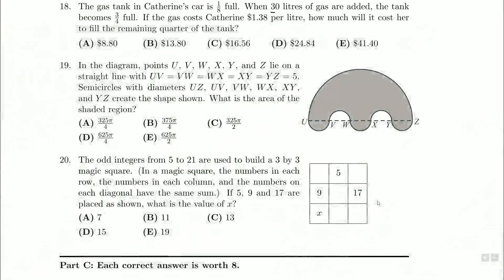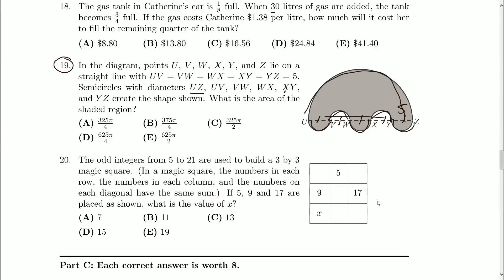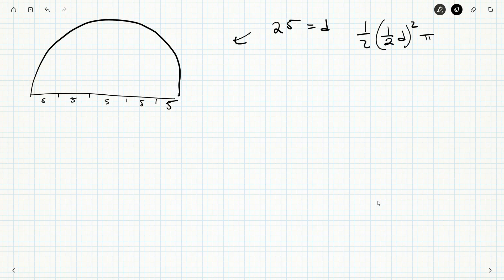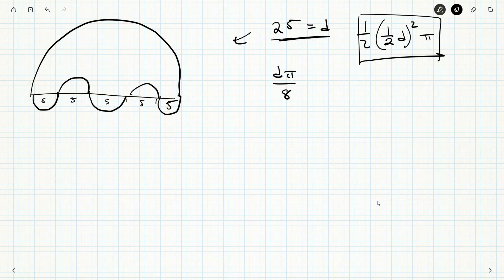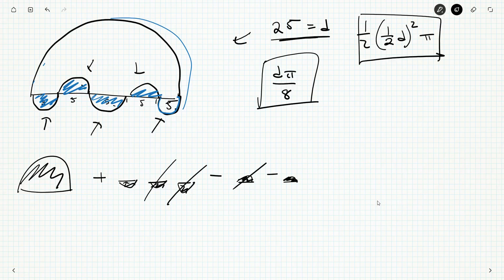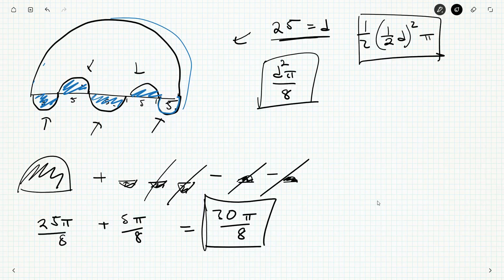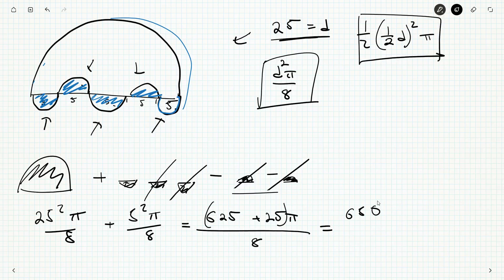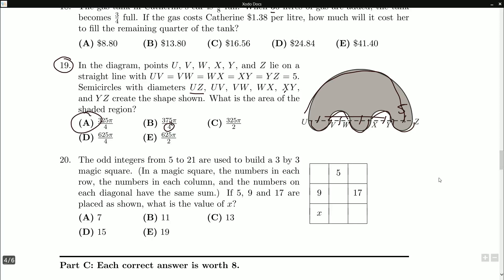Pascal 2010 19